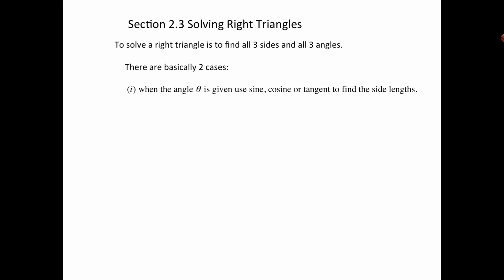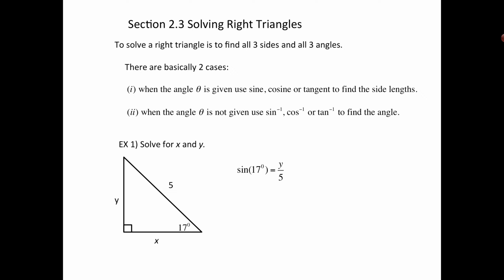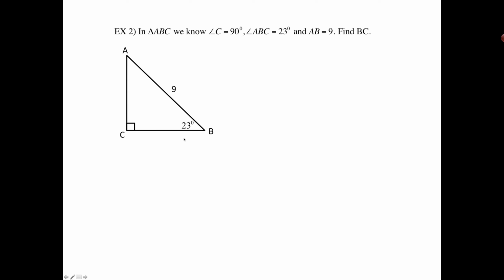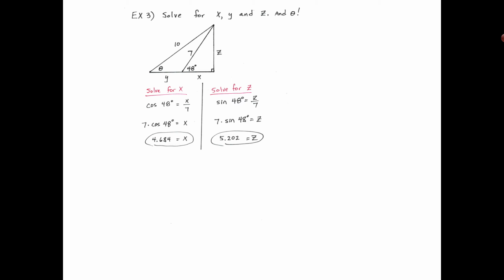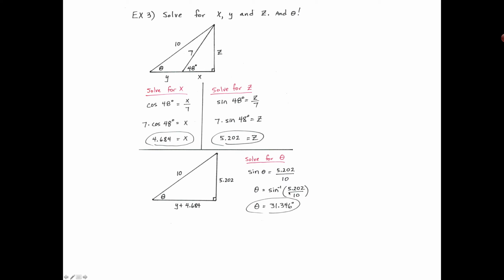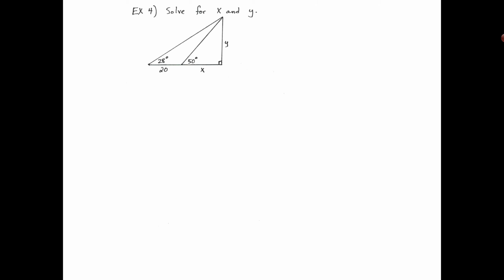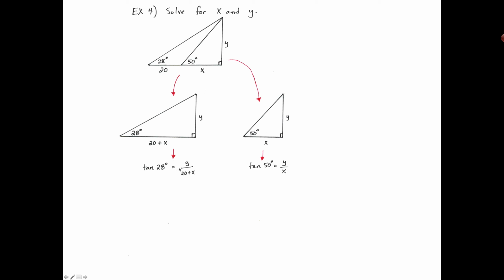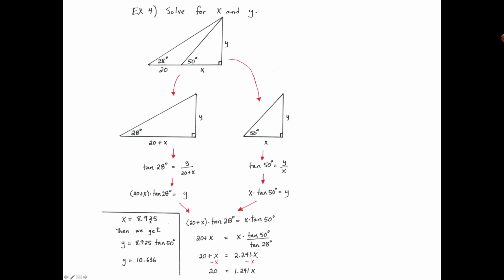Math 24 Notes Section 2.3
Solving Right Triangles for Greg Perkins class